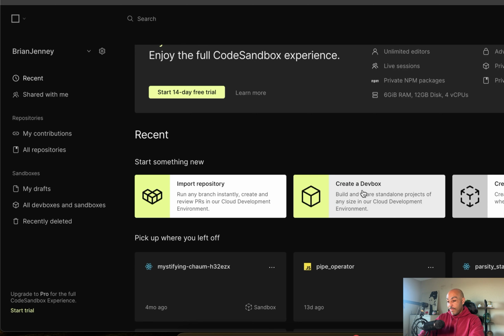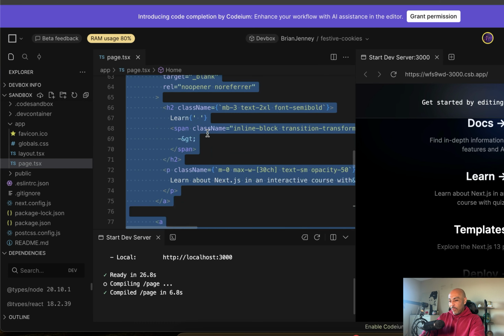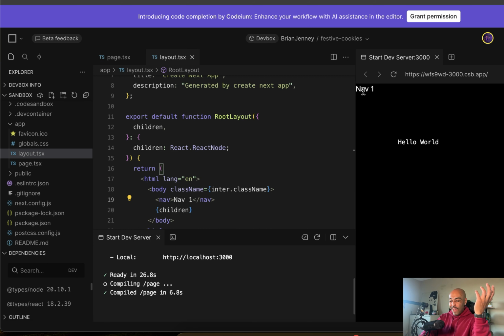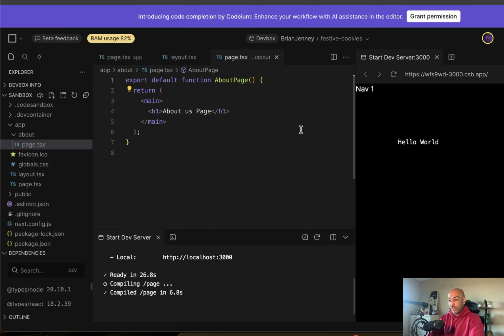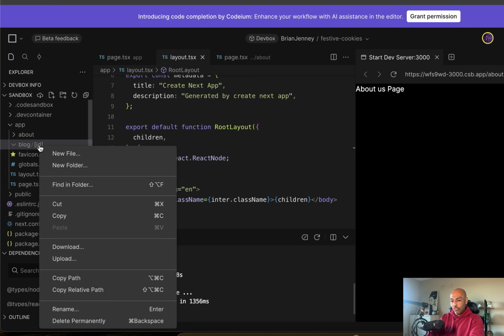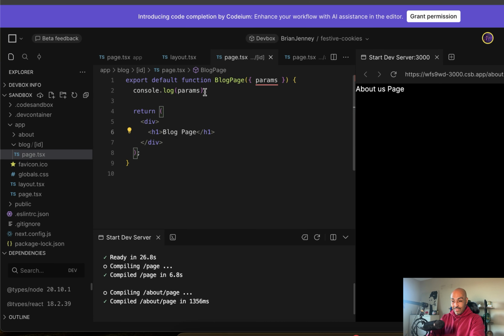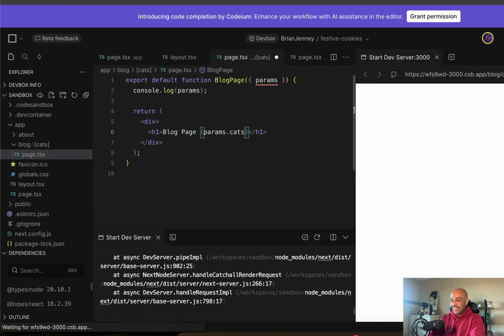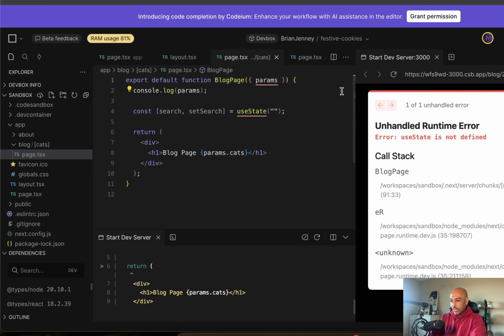Next JS 101 (Super Basic Set Up, Routing and Dynamic Routes)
We will skim the surface of NextJS - the JS framework that is dominating the landscape. Set up a basic app with routing and dynamic routes as well as a couple gotchas.

If this is over your head - try Dev30.xyz to train those JS muscles.